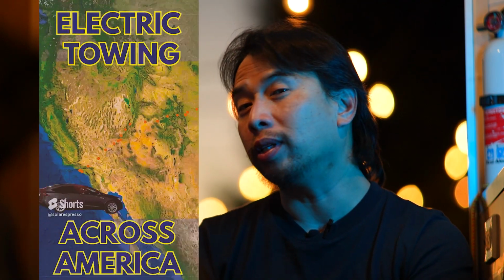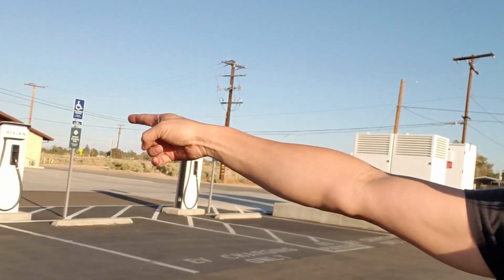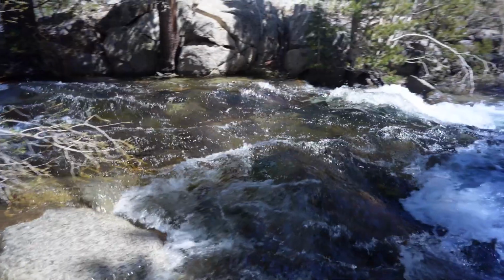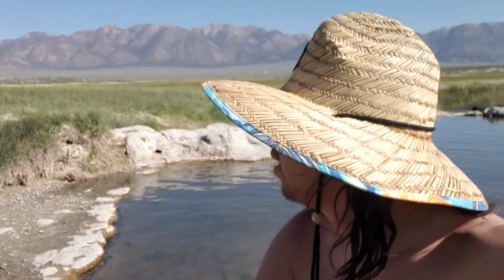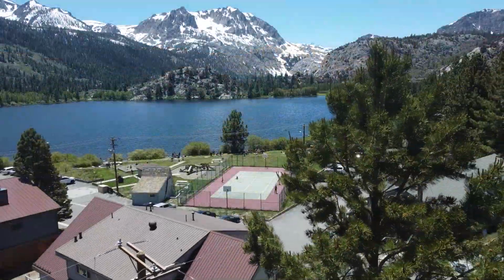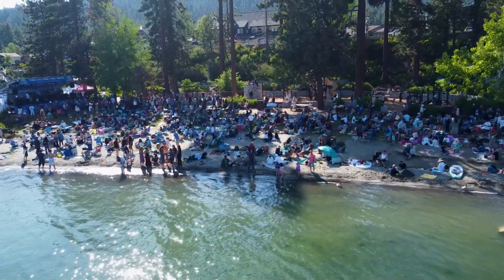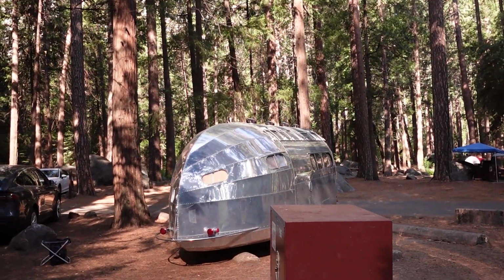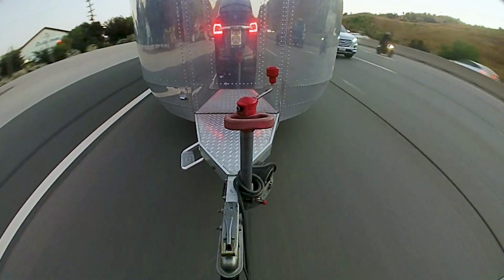EV Bowlus Roadtrip Up The Eastern Sierras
We go on another Bowlus Road Chief adventure up US route 395, camping and enjoying the hot springs along the way.